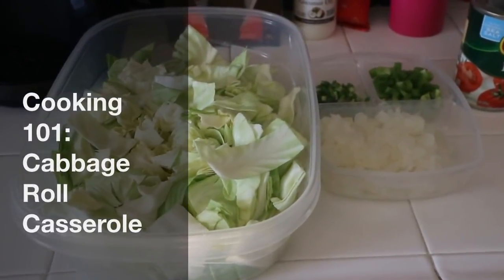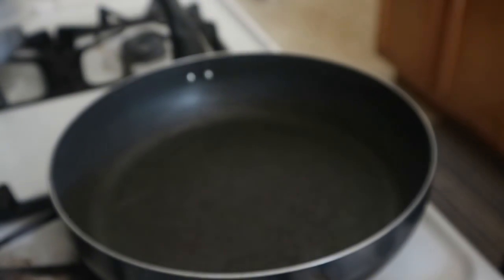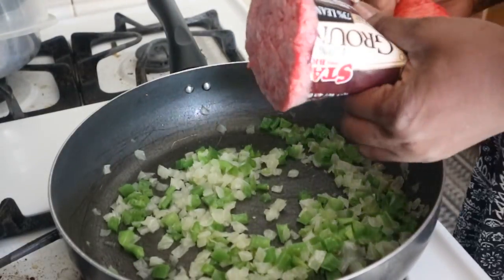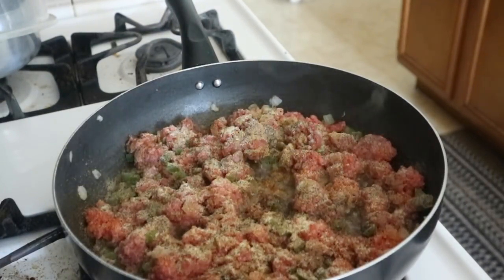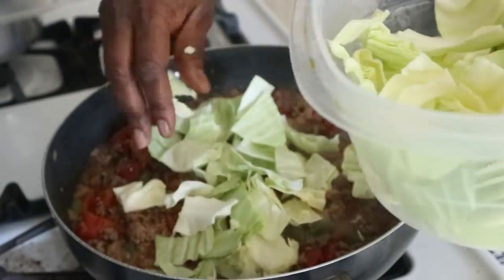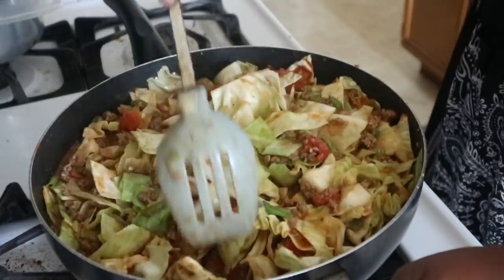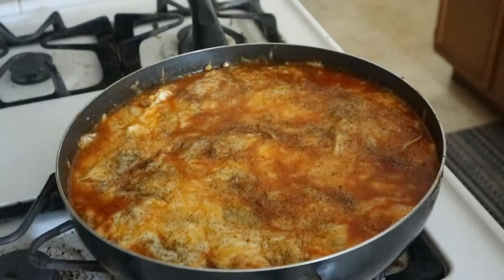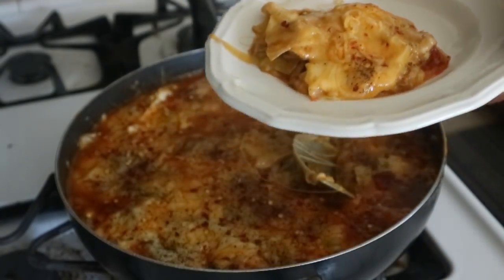Cooking 101: Cabbage Roll Casserole